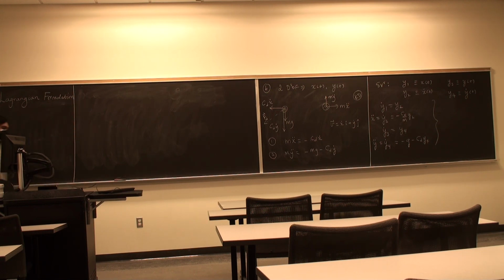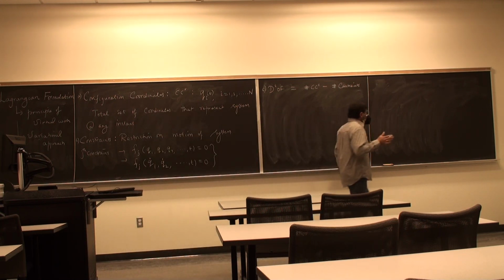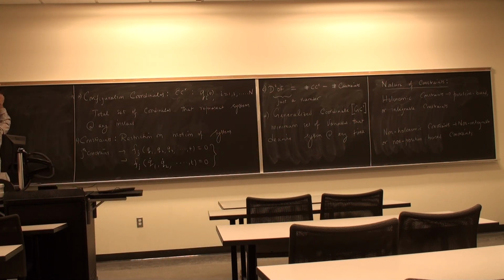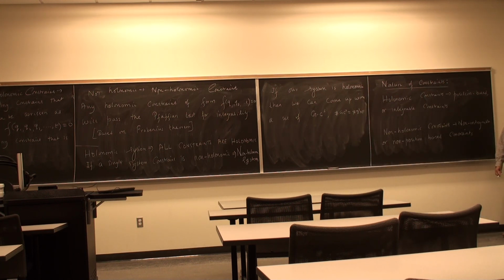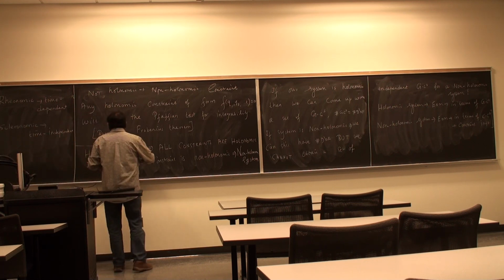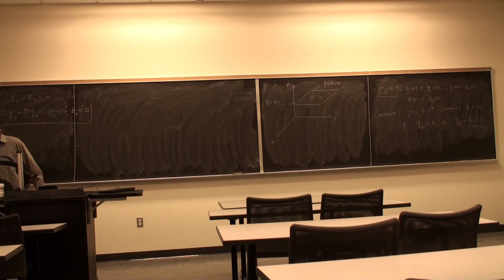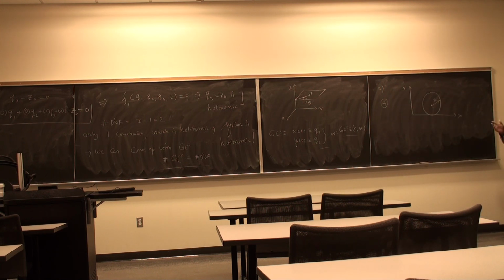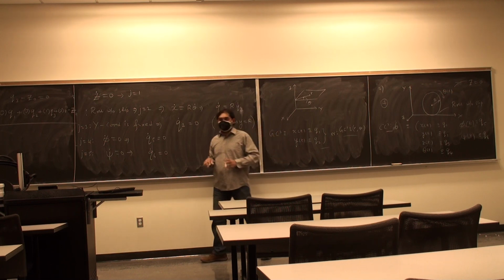ME 5030 Lecture 9 (02/10/22)